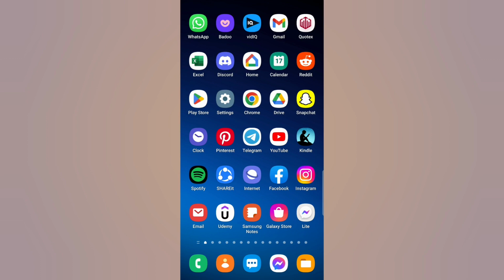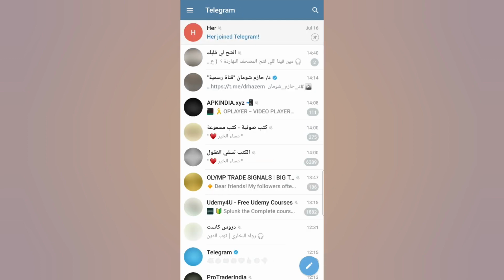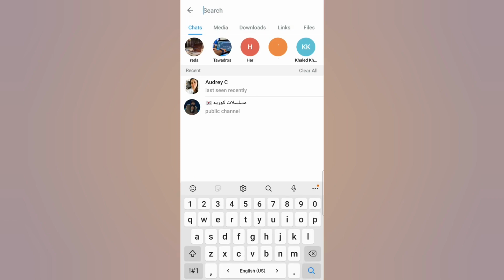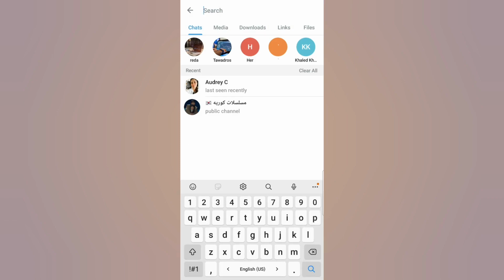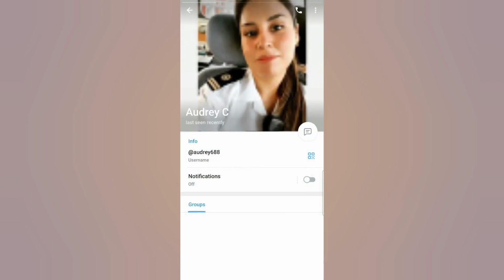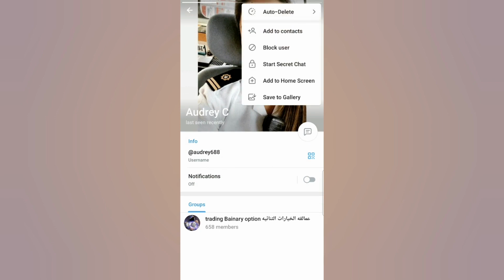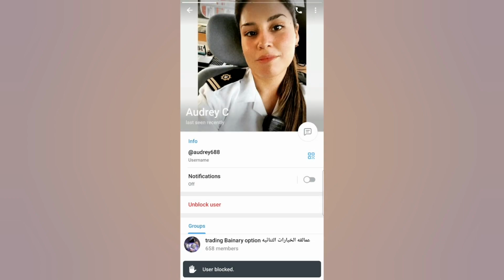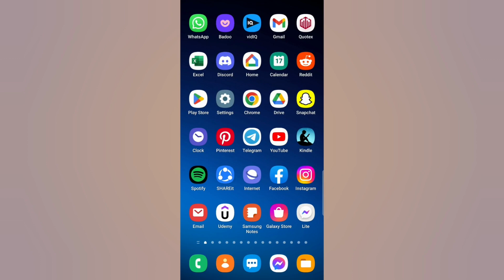How to Block Someone on Telegram | Step By Step 2022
Learn How to Block Someone on Telegram. It is really easy to do and learn to do it in just a few minutes by following this super helpful tutorial.